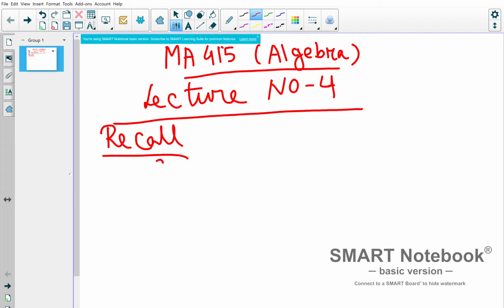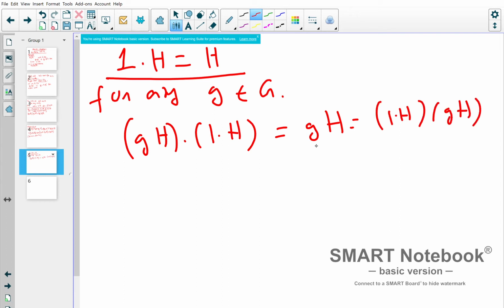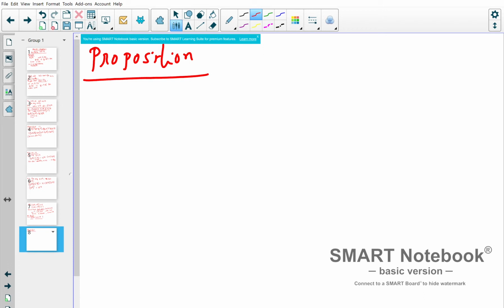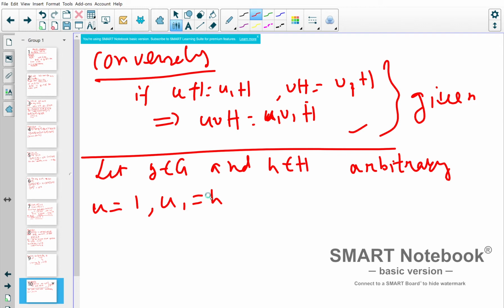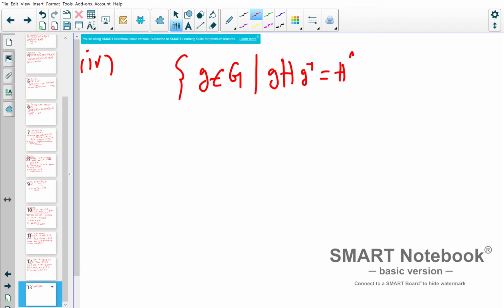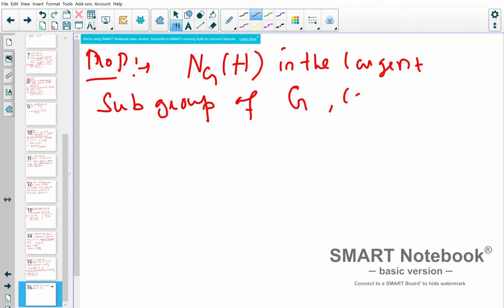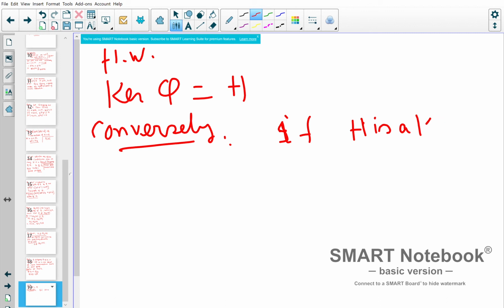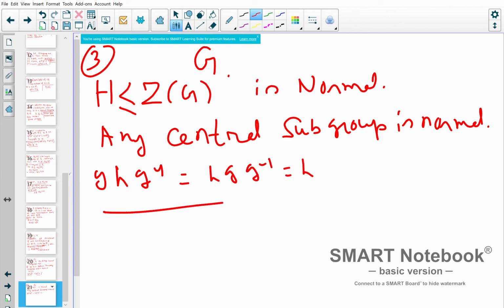MA415, Lecture no 4, Algebra ( The Factor/Quotient group) by Tapas Chatterjee, IIT Ropar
This is the 4th lecture for the course MA415, Algebra. In today's lesson, we will discuss some more properties of cosets. We also learn about the necessary and sufficient conditions that makes the set of all distinct left cosets a group. This group is called the quotient group or factor group. Please write down your questions in comment section so that I can answer those as soon as possible.